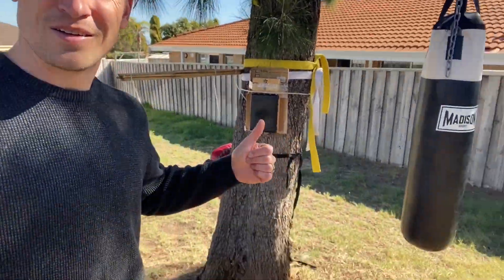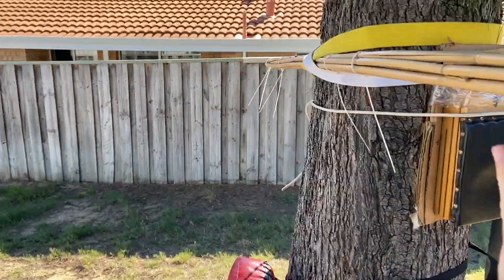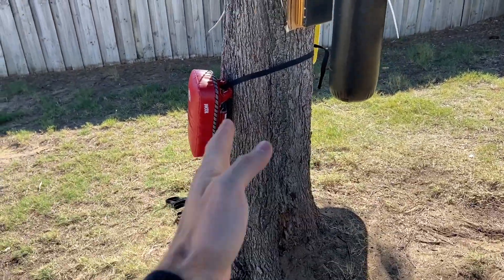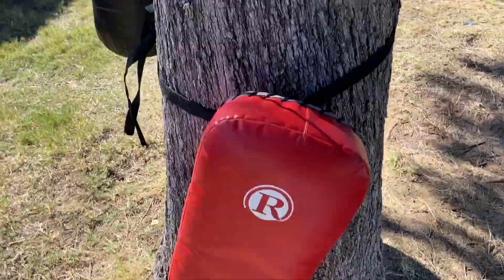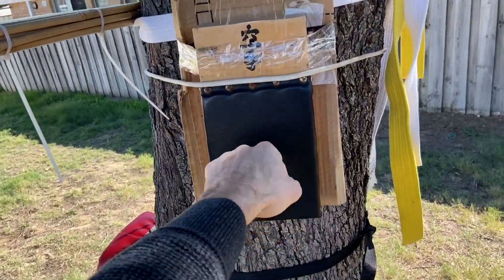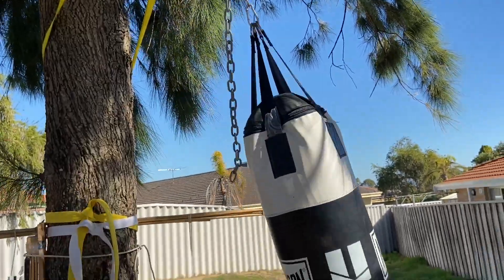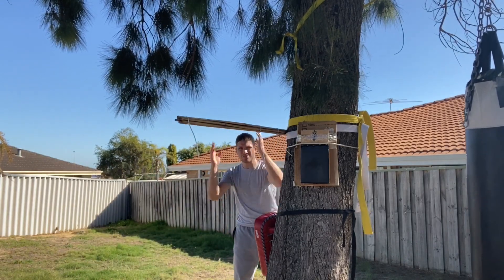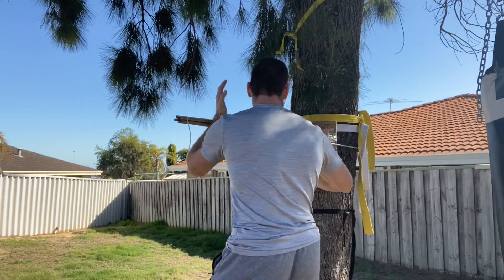Martial Arts strike and conditioning, home training station.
Hey guys take a look at my current martial arts home training station, covers a few aspects of training and conditioning.
Combining a few traditional and modern ideas

If you would like to support or train with me.

Anything else just drop me a comment .